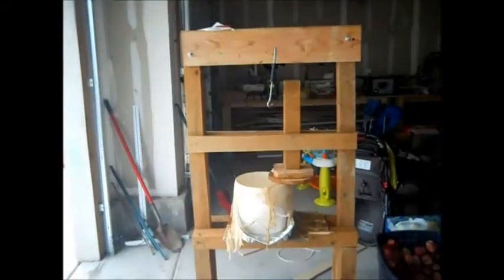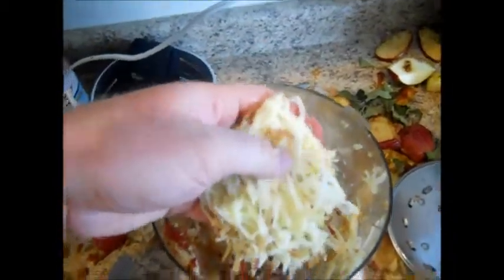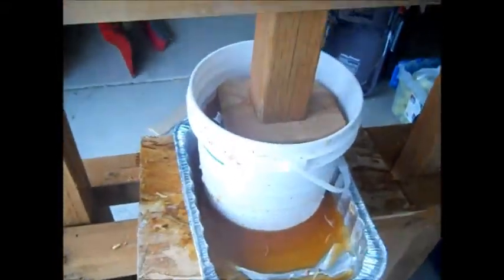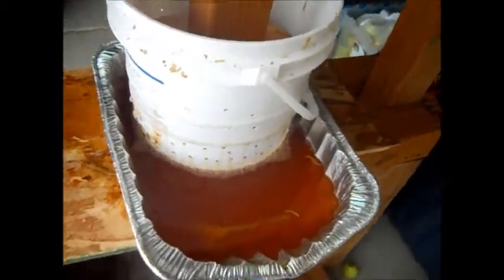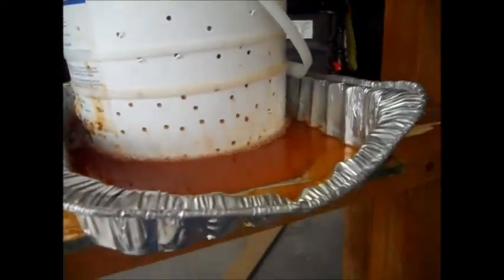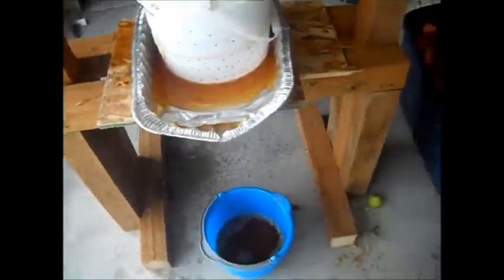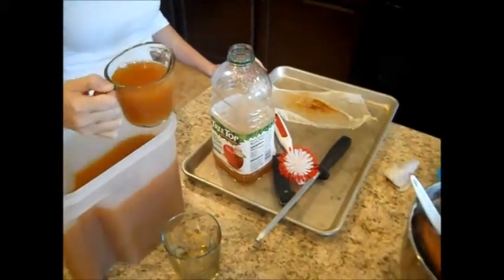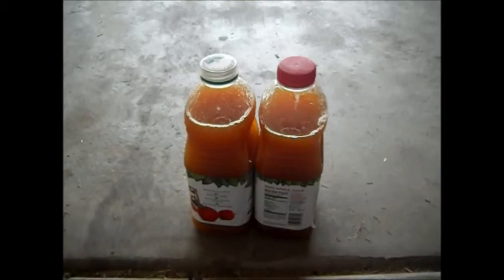Home Made Apple Juice with Bring Back the Farm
In this video I describe the process of making my own apple juice. I also talk about how to build an apple press for cheap. The press cost me about $50. Now I can make home made apple juice when ever I want. I can product about 1 gallon of apple juice for every 4 gallons of apples. I discuss some common questions around the juice press. How to juice apple? How to build a apple press? How to build a juice press? How much juice I get from 4 gallons of apples?